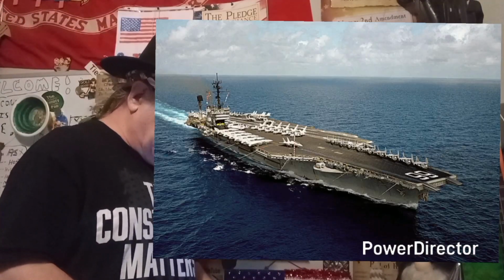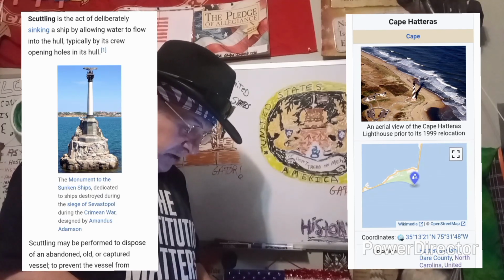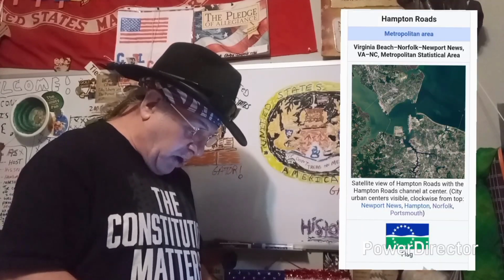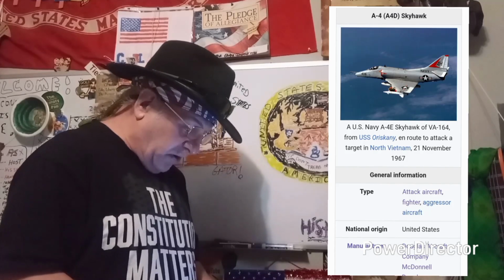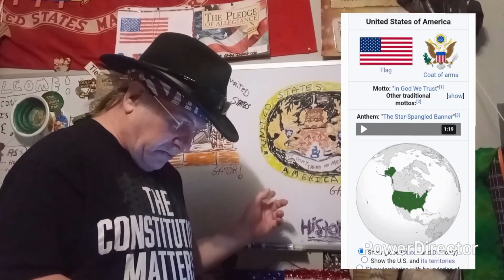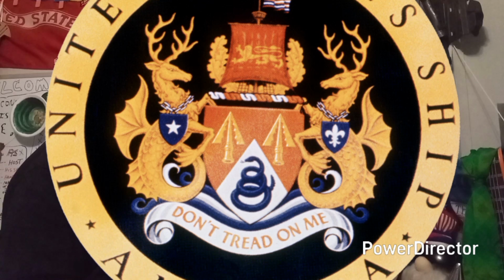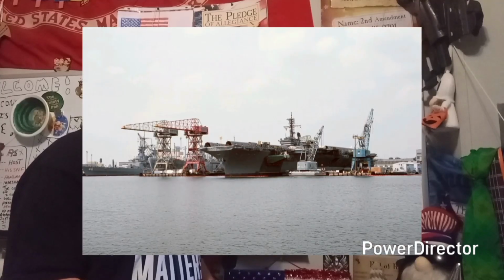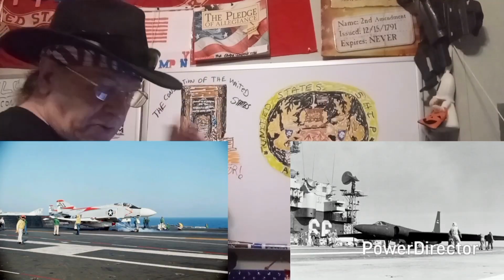USS AMERICA CV-66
I Draw the Patch and give My Take!

This Documentary is for all that Served and are Serving for our Freedom!

Thank You For Your Time and Have A Blessed Fay.G.